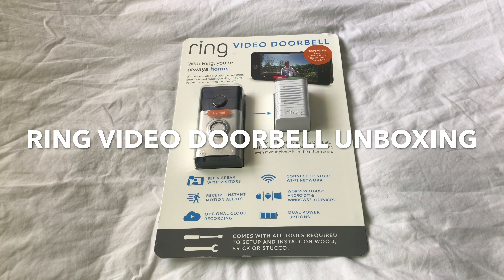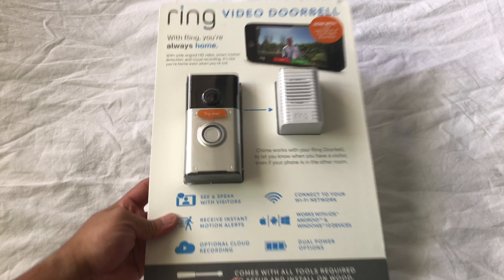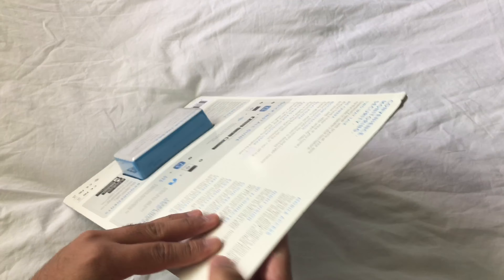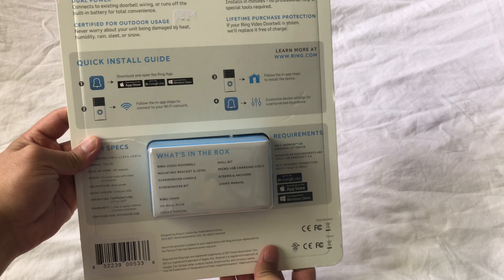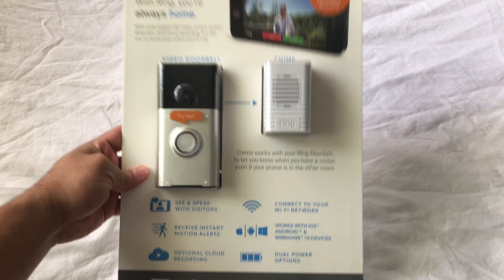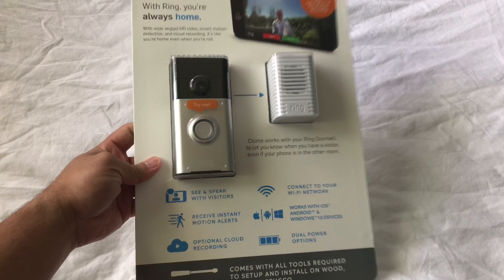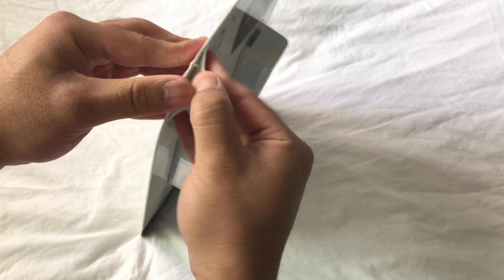ring Video Doorbell Unboxing!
Ring Wi-Fi Enabled Video Doorbell by Ring

See and speak with visitors using your smartphone or tablet, whether you're upstairs or across town
Dual powered: Power your Ring Video Doorbell using the built-in rechargeable battery, or power the device using your existing doorbell wiring
Quick and easy setup - have your Ring Video Doorbell mounted and synced to your personal Wi-Fi network in minutes
Lifetime purchase protection: If your doorbell gets stolen, don't worry - we'll replace it. For free
Not everyone rings the doorbell, so we've included motion sensors to alert you of activity at your home